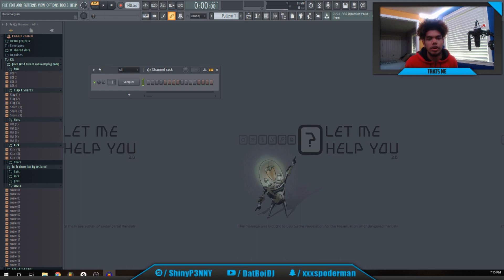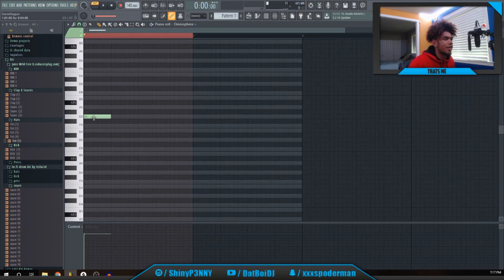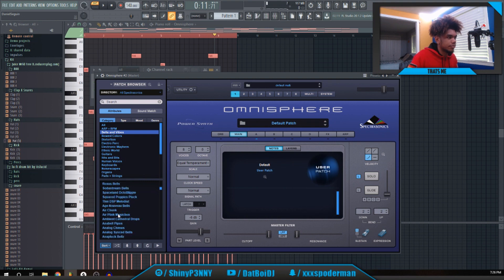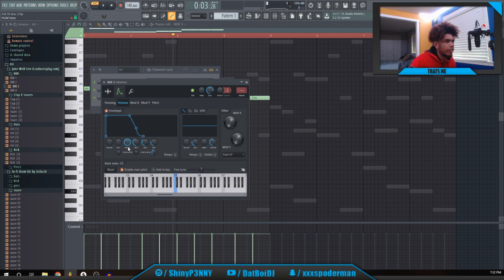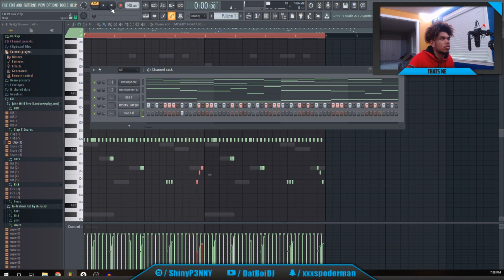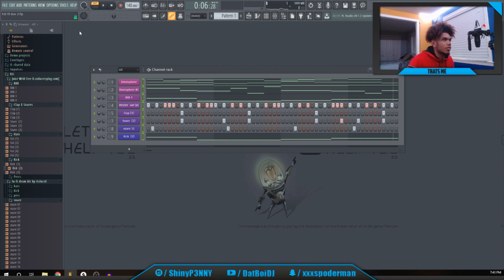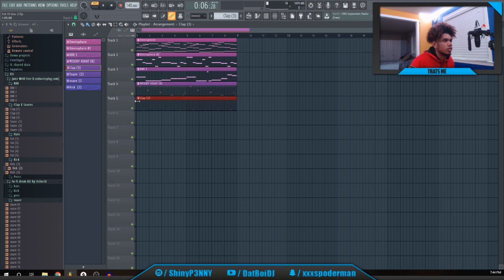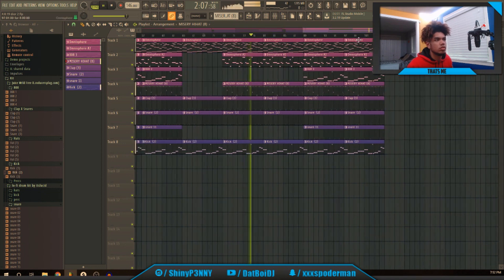HOW TO MAKE AN IANN DIOR TYPE BEAT!!! | FL Studio 20 Tutorial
This beat is free for NON PROFIT USE ONLY. Please Credit (Prod. DatBoiDJ).
To use for profit or to upload to streaming services such as Spotify and Apple Music you must purchase a lease

Xbox: TruebornGato